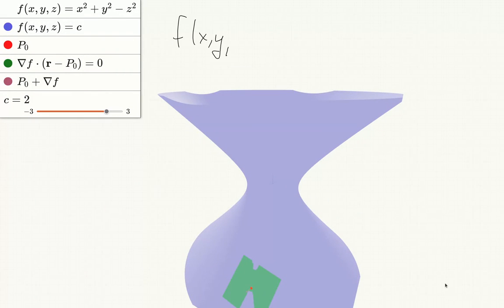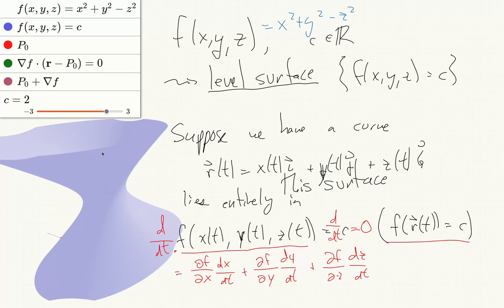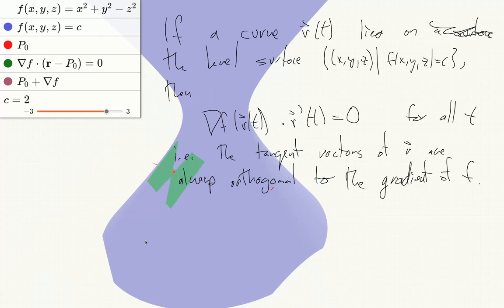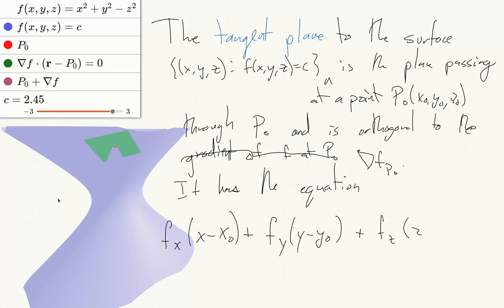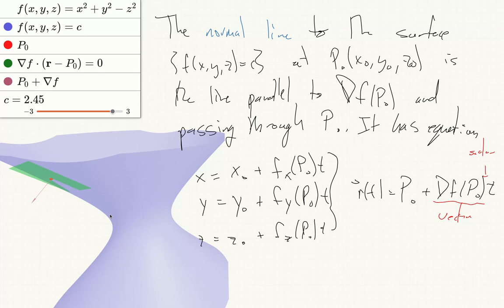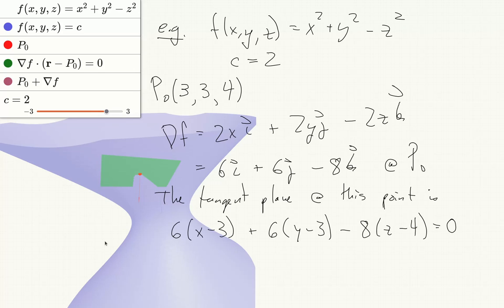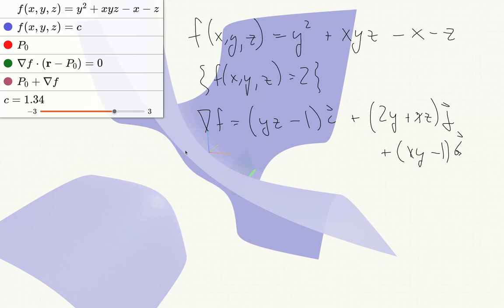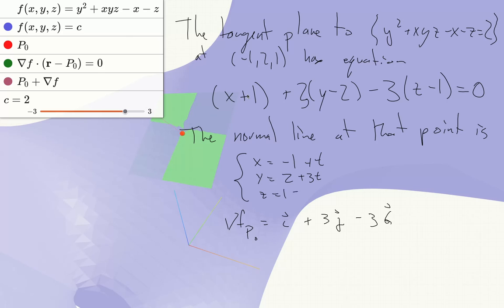14.6-1 Tangent planes & normal lines of implicit surfaces